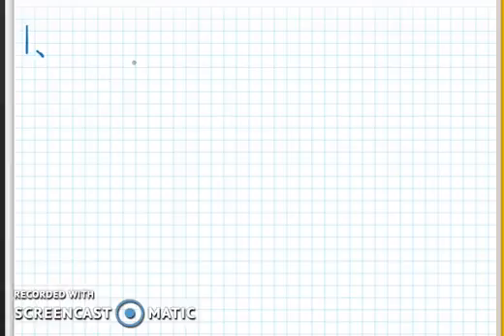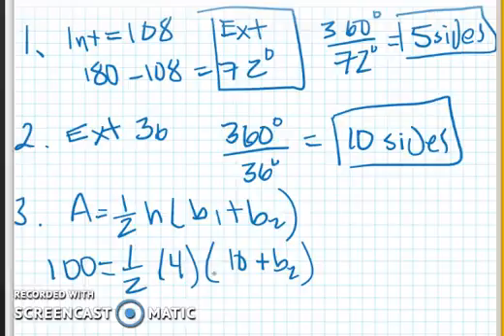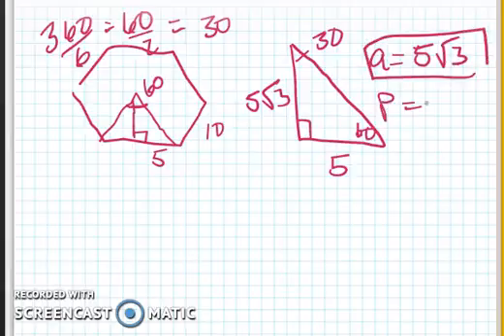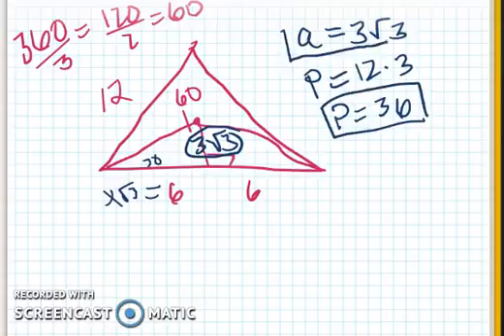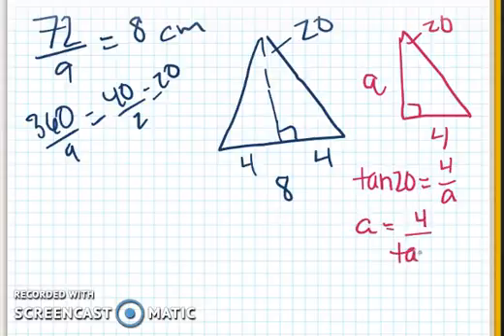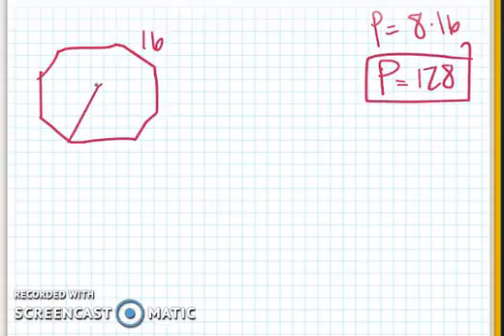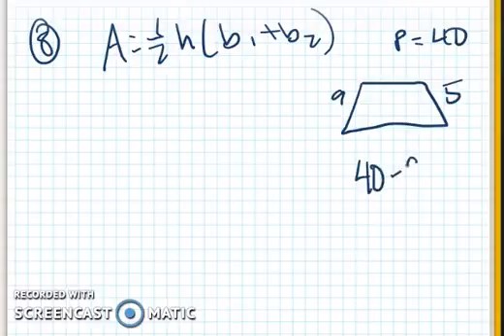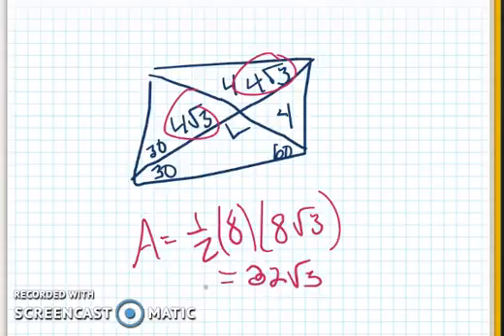Study Guide Ch 10